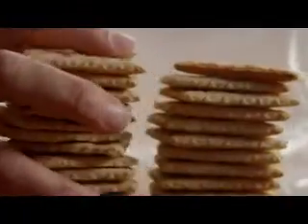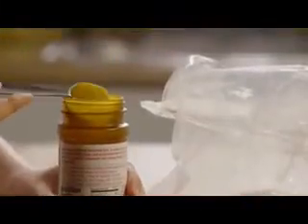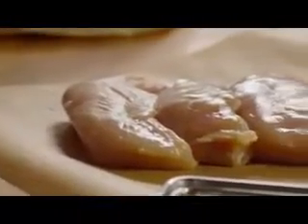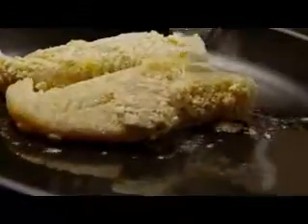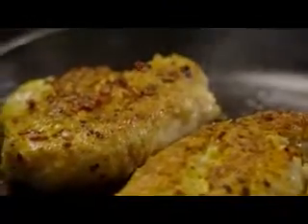Chicken Fried Chicken Video DaddyFile com